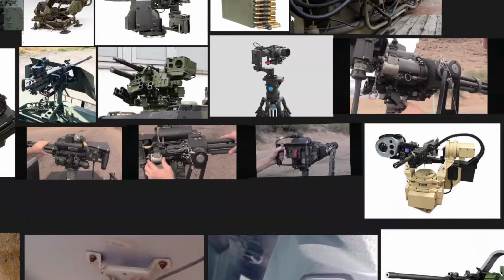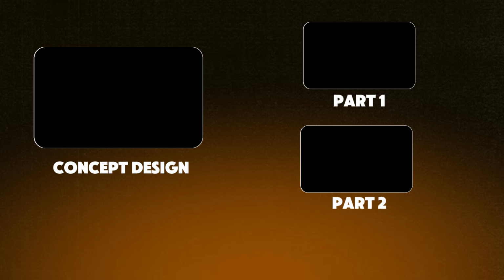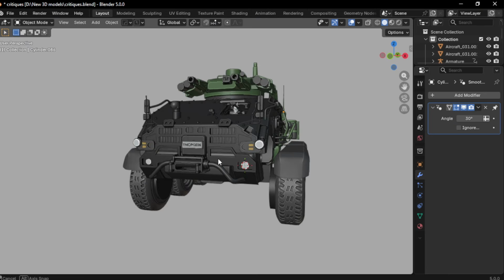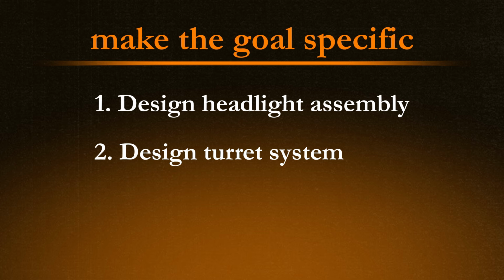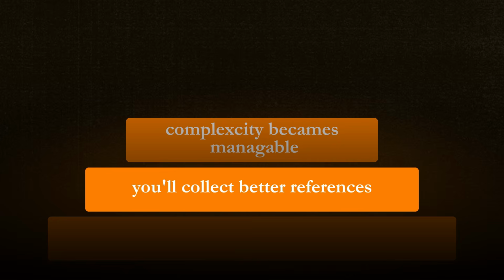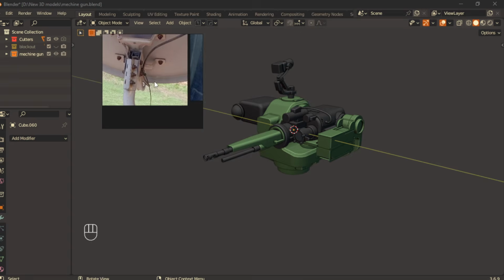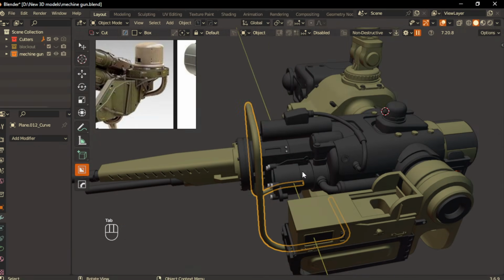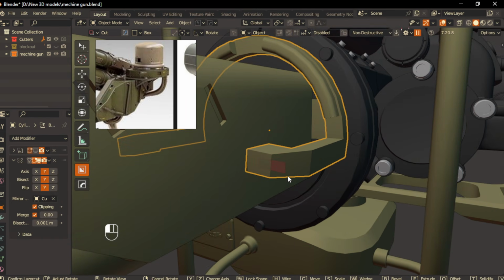Nobody Told Me This About Concept Design